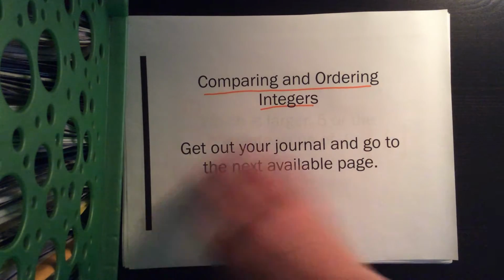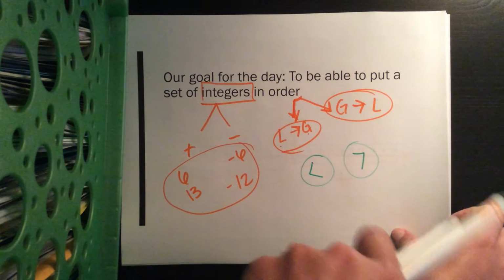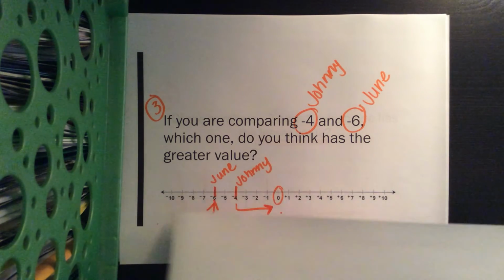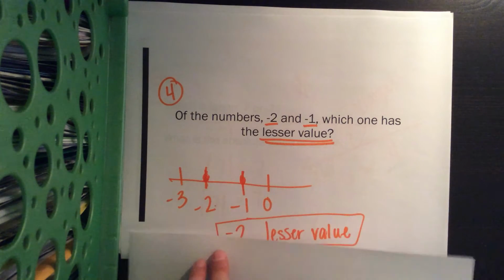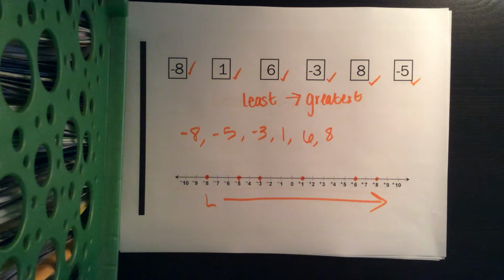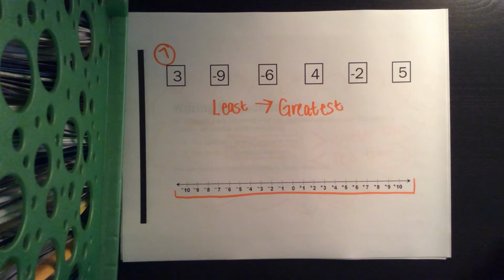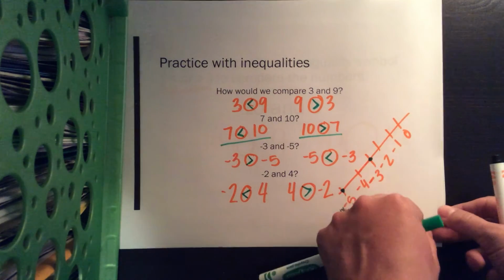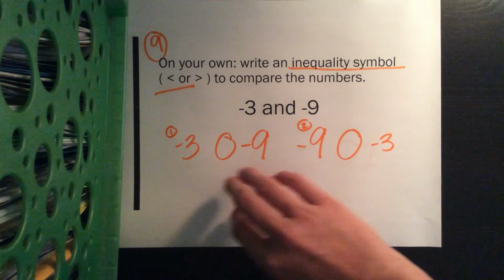Compare and Order Integers